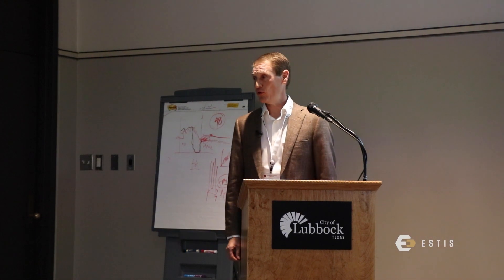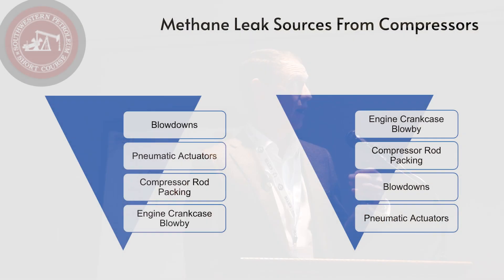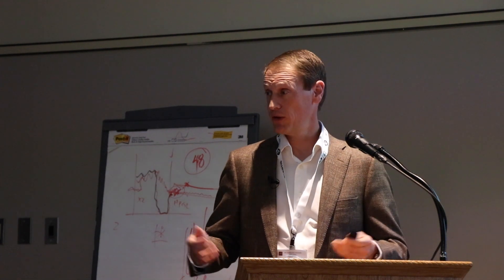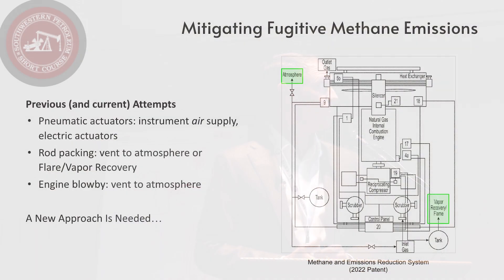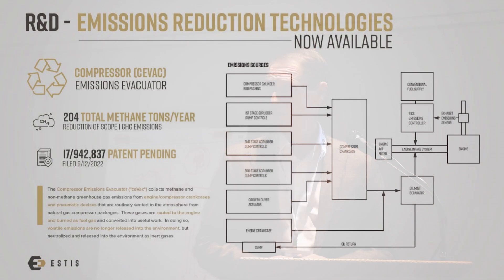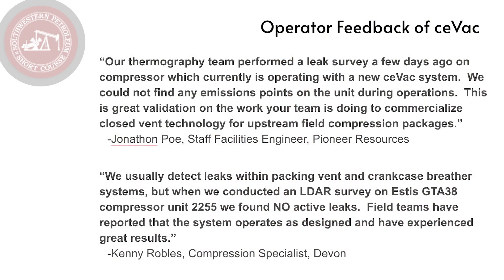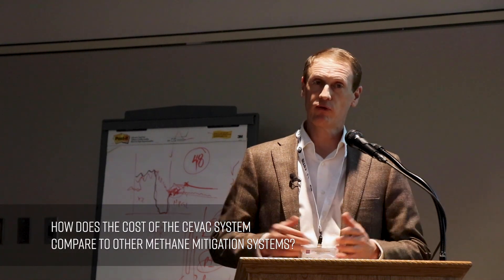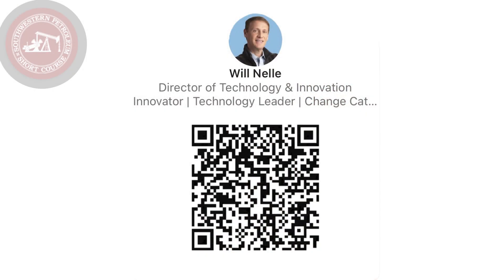Hydrocarbon Emissions Reduction in Gas Lift Operations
Will Nelle, the Director of Technology and Innovation at Estis, delivered this exciting presentation on emissions reduction technologies in gas lift at the Southwestern Petroleum Short Course in April of 2024.  The presentation focuses on fugitive methane emissions from compressors and patent-pending technology that eliminates those emissions to near zero.